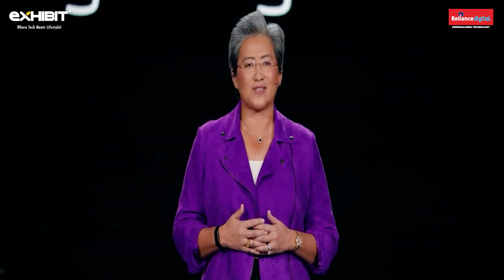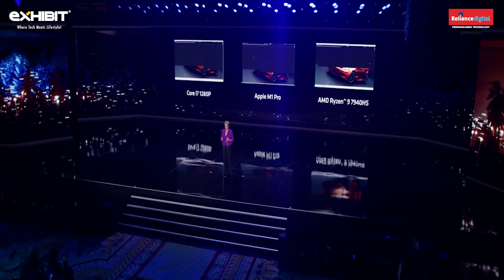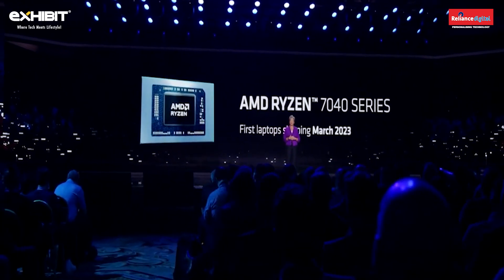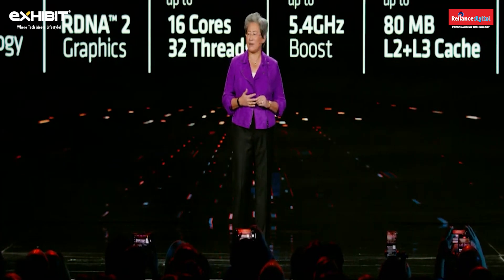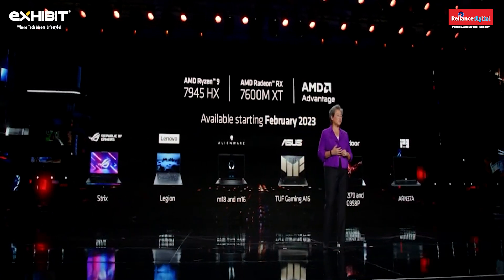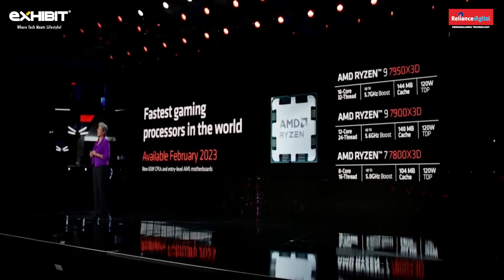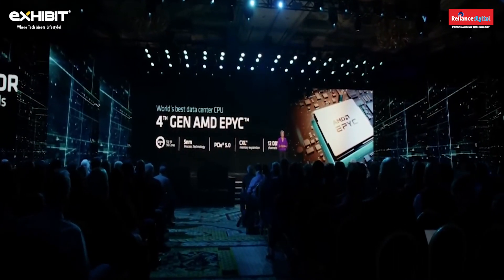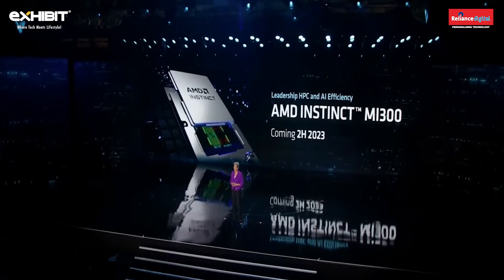AMD Ryzen 7000 series, Instinct MI300, AIveo V70 at CES 2023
AMD brings 3D cache to all the new Ryzen 7000 series with 7040, 7045X, 7800X, 7950X,  7600M XT GPU and more.  The insane 5nm + 6nm Chiplet design AMD Instinct MI300 bring CPU + GPU + memory on a single chip enabling insane computing power. AI hardware cards are now a reality with Alveo V70, a platform for AI-focused computing units. AMD is all set to increase its market share with newer and faster processing units through various categories.